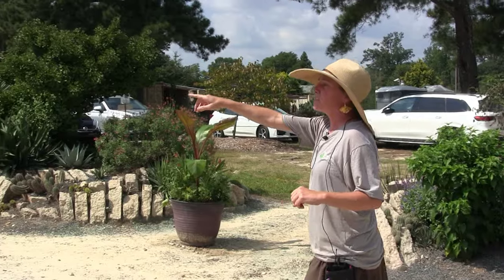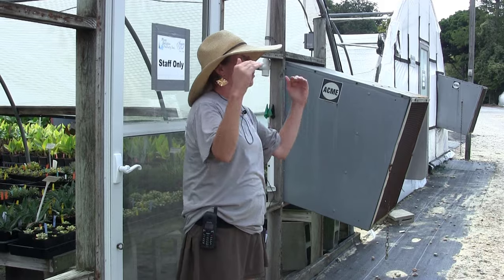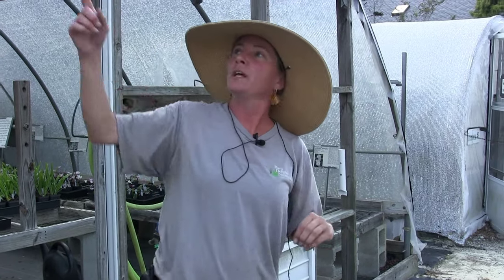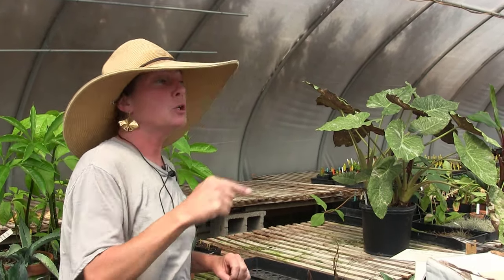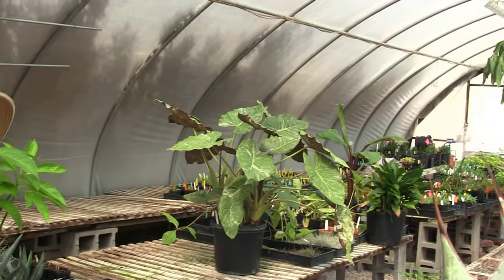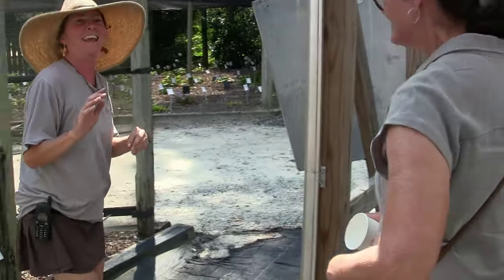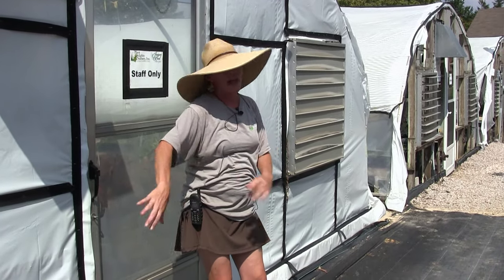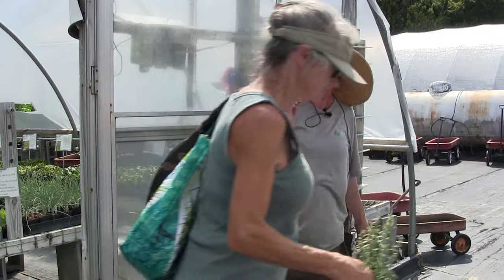Gardening Unplugged - Greenhouses and Cold Frames: learn how they work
In this episode we are showcasing the greenhouse set up in our nursery. You will learn about the importance of correct geometry, the purpose of cover materials and different methods of attaching them, irrigation options, ventilation options, heater setup, etc. The talk is followed by a Q&A from our visitors.